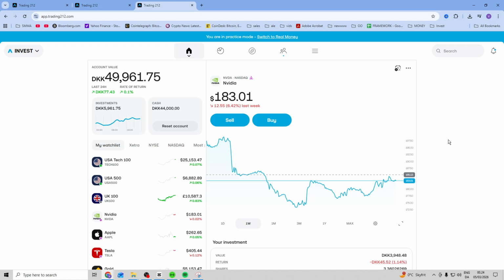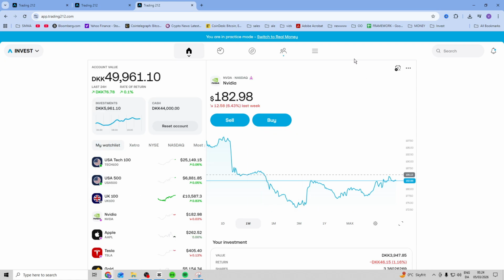How To Open A Trading 212 Cash ISA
In this video I'll show you how to quick easy and fast learn how to open and make a trading 212 Cash ISA account. The method is very simple and clearly described in the video. Follow all of the steps & see how to set up a cash ISA account in Trading212!